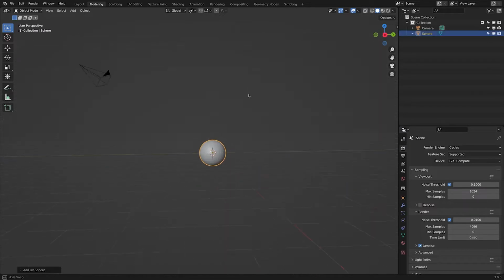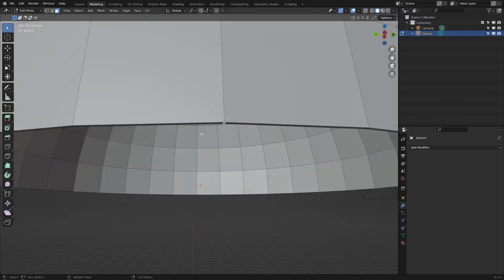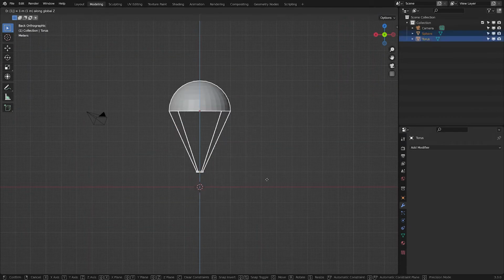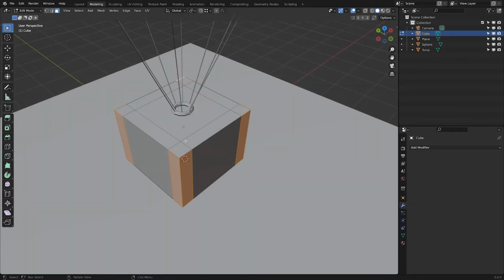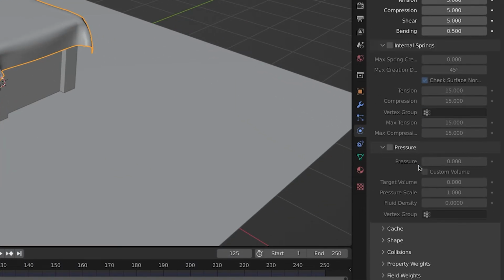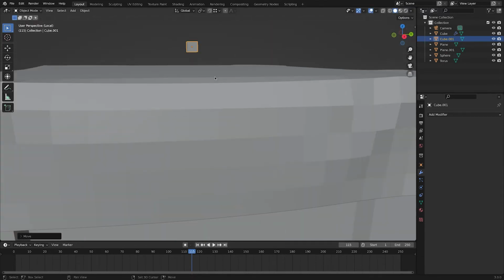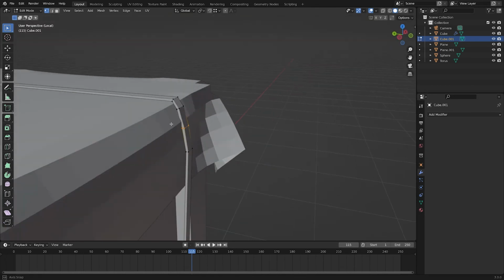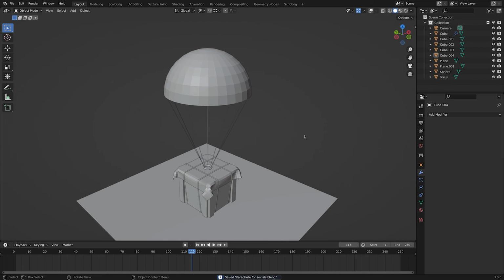How To Create A Care Package!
Hi everyone, in today's video I model a Care Package (Airdrop) to use in our game.
You may have seen these packages in Battle Royale games like Apex Legends, PUBG, Call of duty warzone and more.

Timecodes:
0:00 Intro
0:22 Parachute
2:18 The package